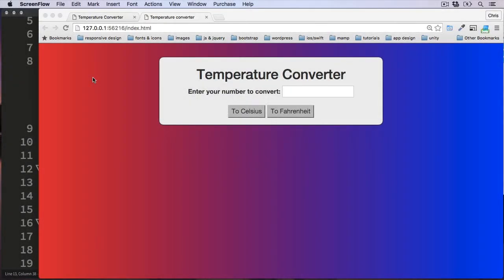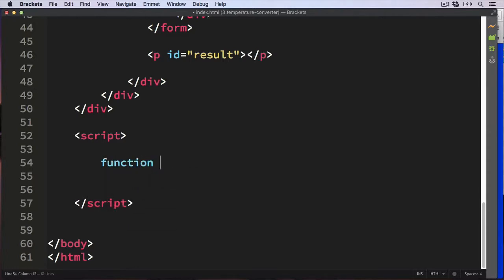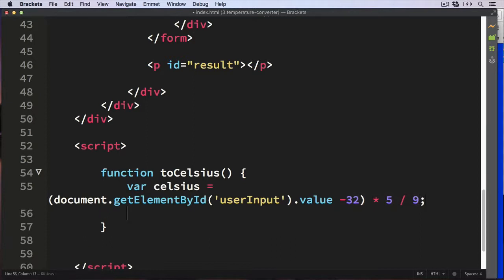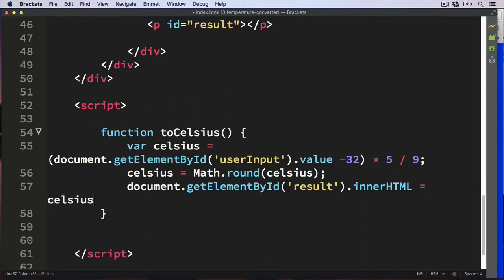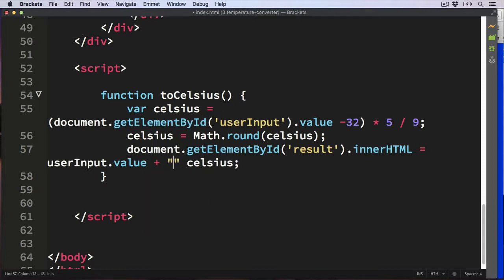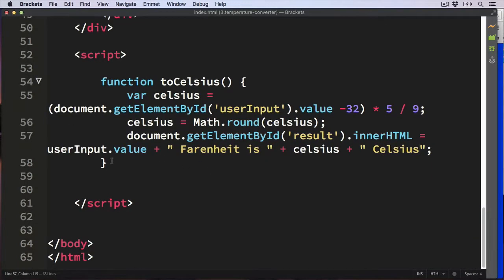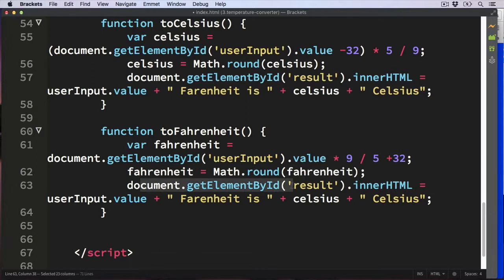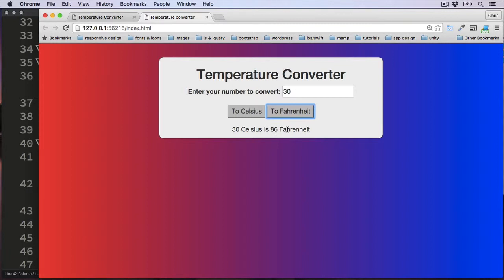#34 Mini Challenge Temperature Converter using JavaScript Part-2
Mini Challenge Temperature Converter using JavaScript